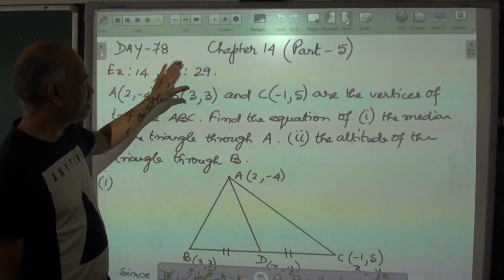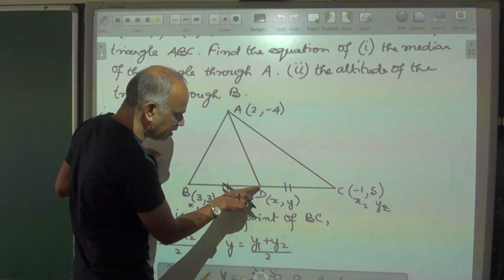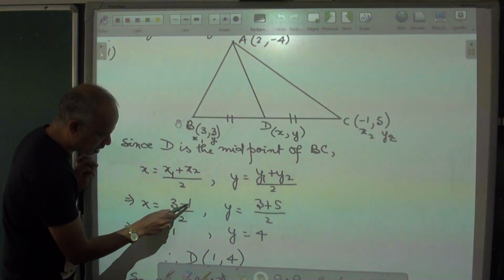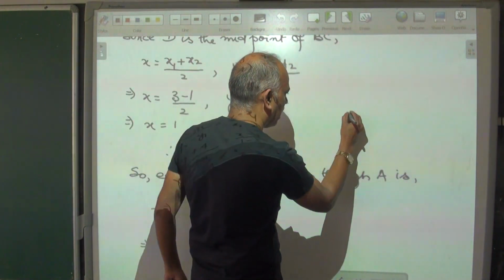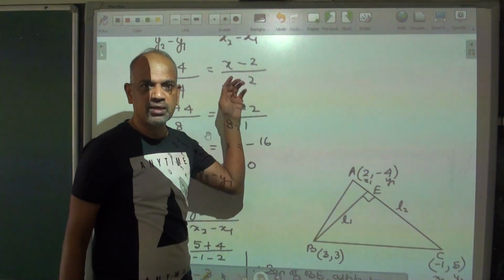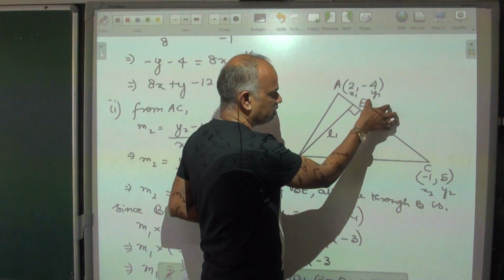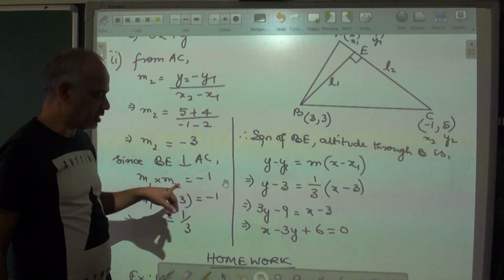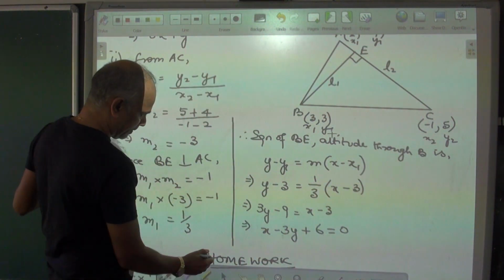St. Augustine's School, Kalimpong.